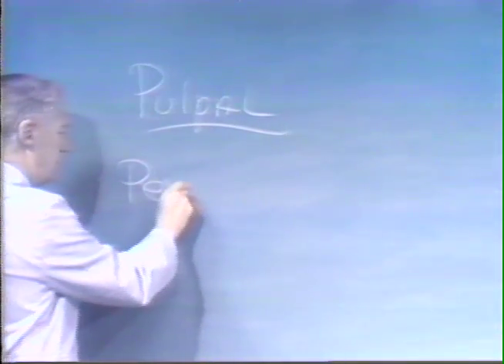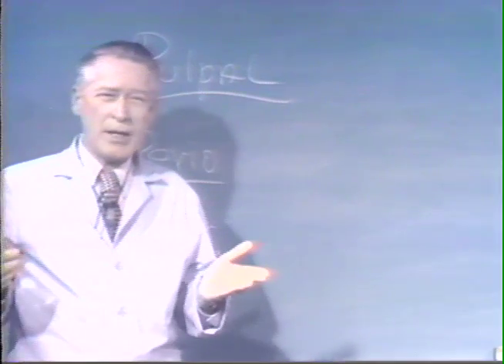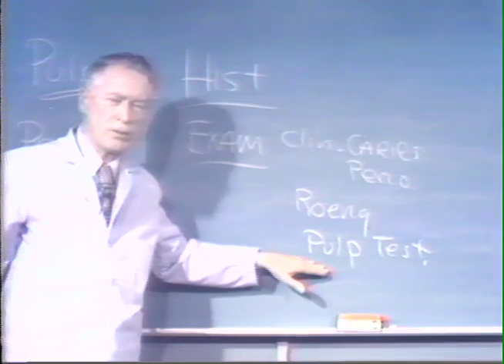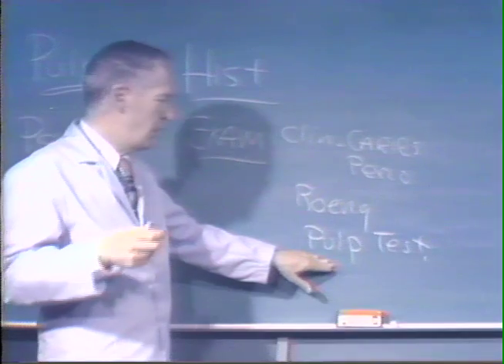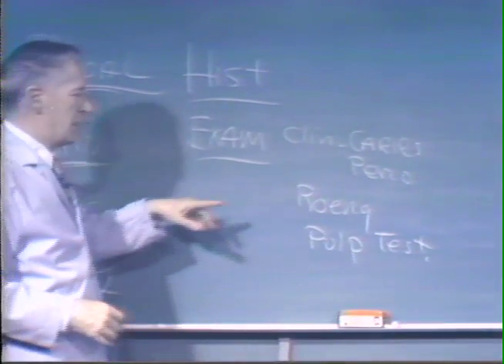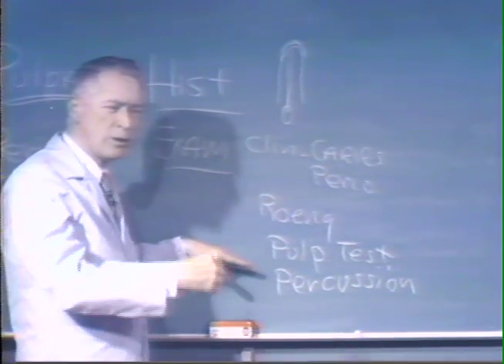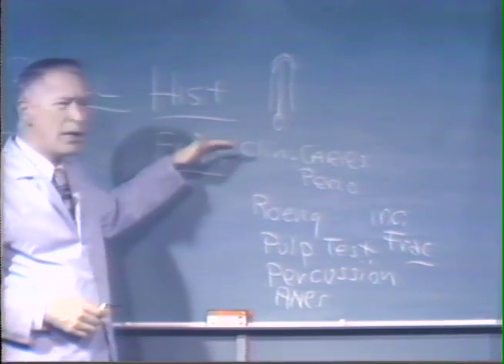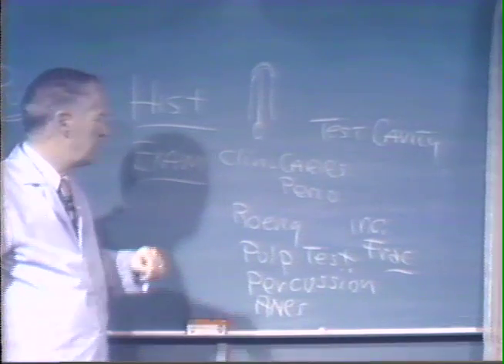1152 Oral Pain Identification and Localization and Interpretation